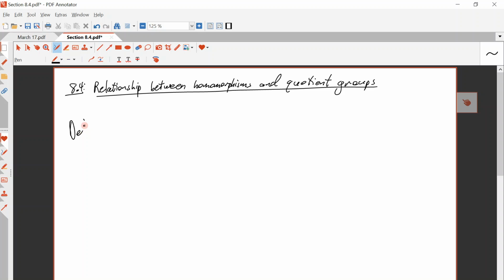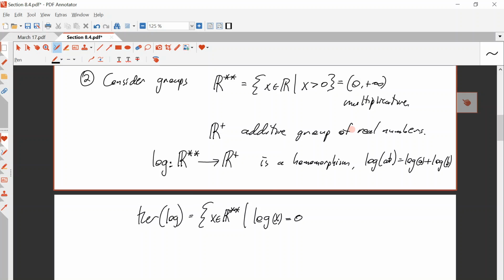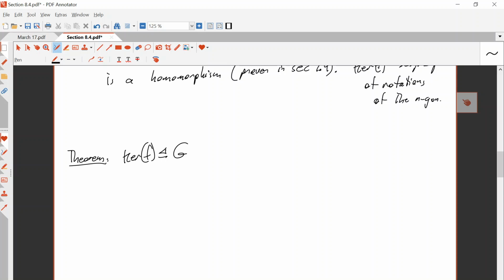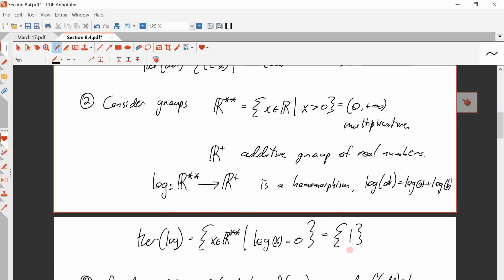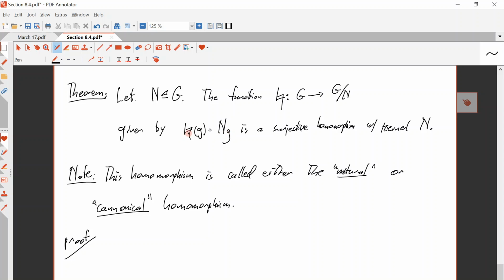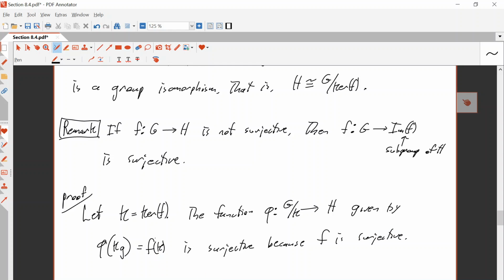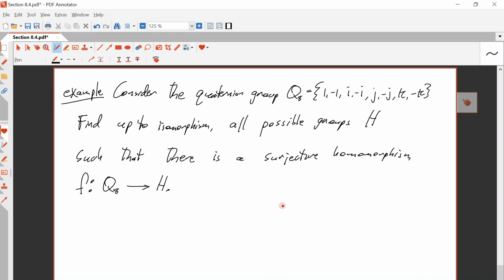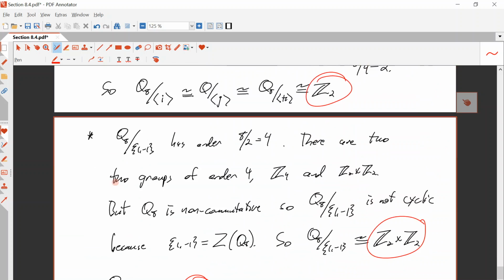Modern Algebra II Section 8 4 Part 1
Part 1 of presentation on Section 8.4